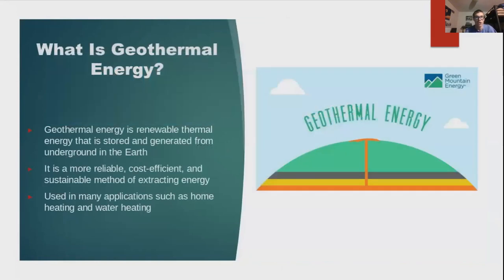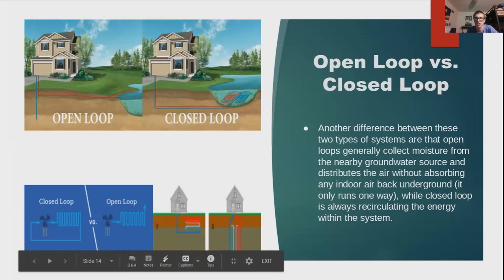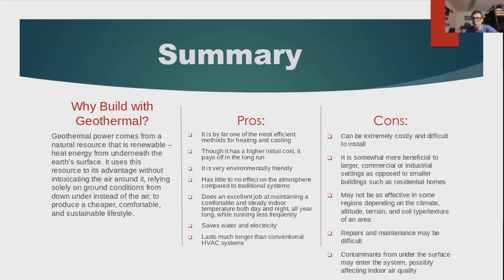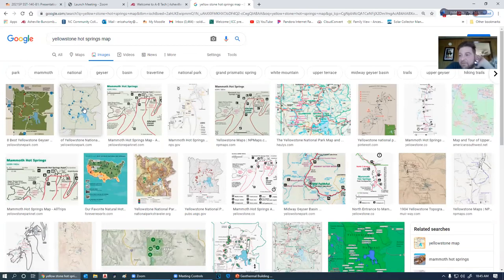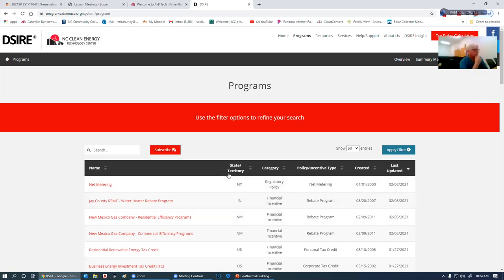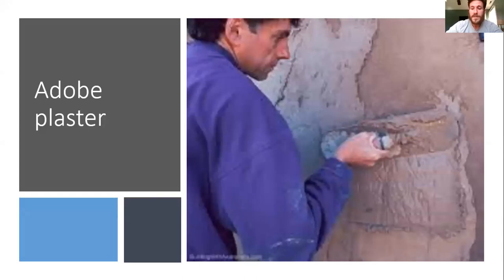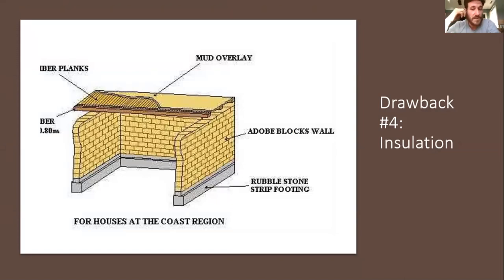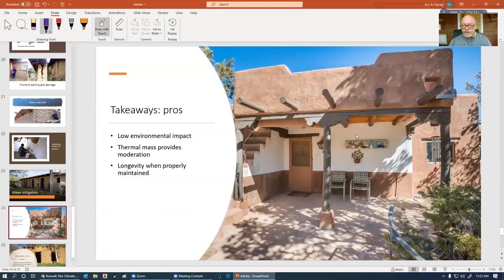20210210 SST 140 Presentations, S I P , Geothermal, Adobe